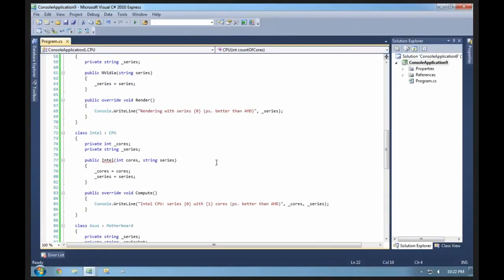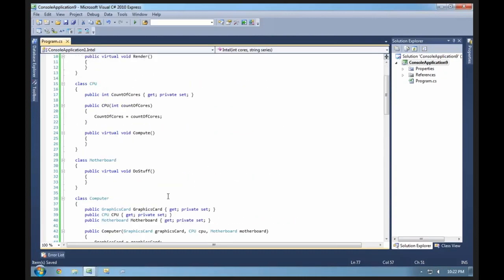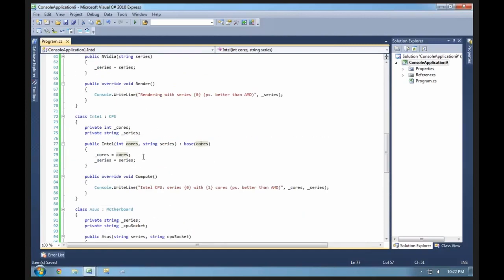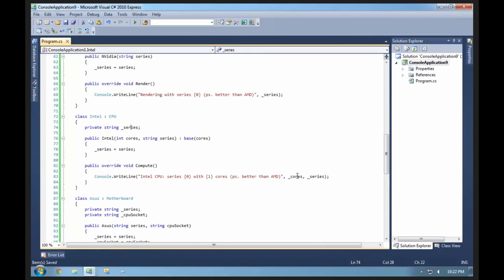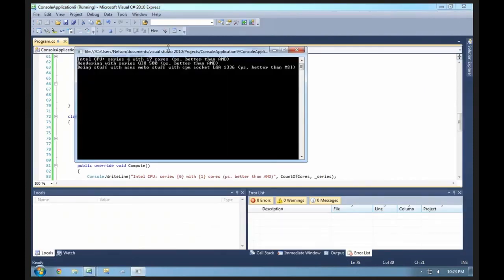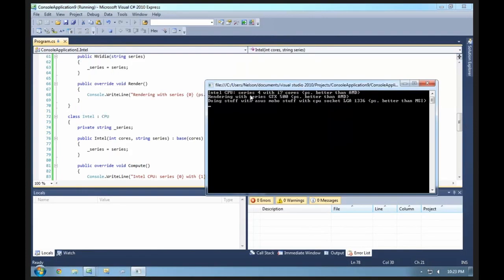🔴 From the Child Type to Base Type • C# Programming • C# Tutorial • Learn C#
This video clip:   From the Child Type to Base Type

00:00 - Intro
00:08 - From the Child Type to Base Type
00:55 - Outro